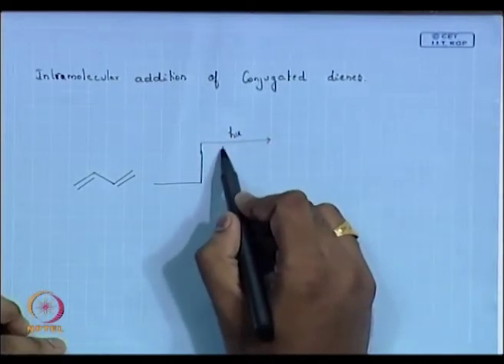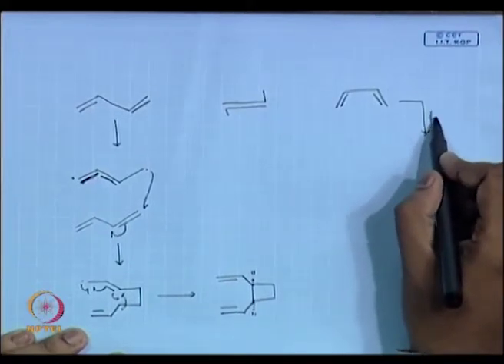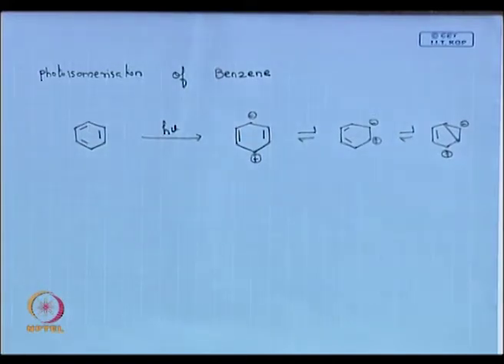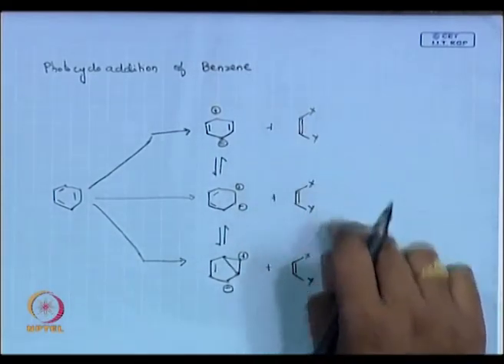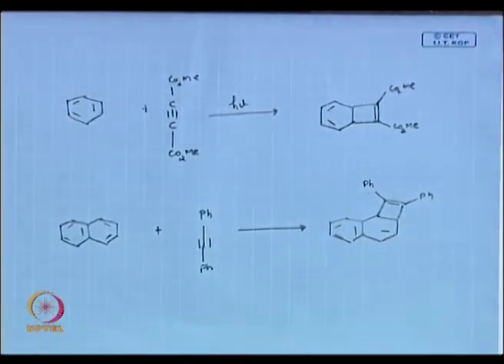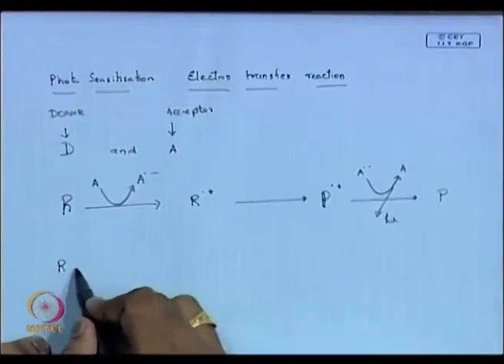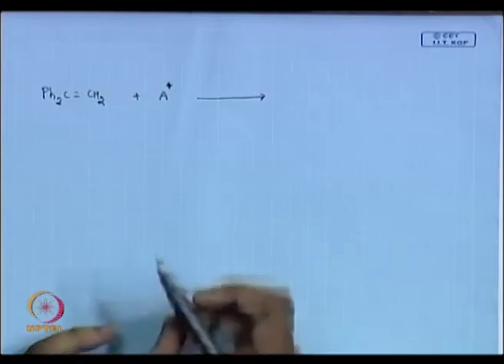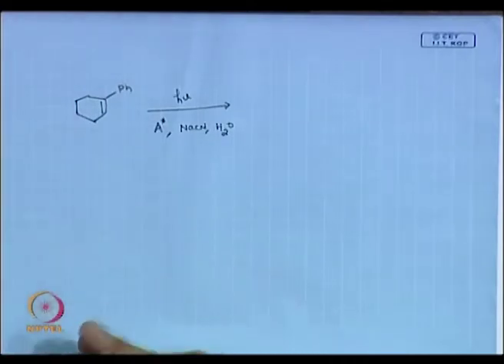Unidirectional Transport Cylindrical Coordinates - II Similarity Solutions